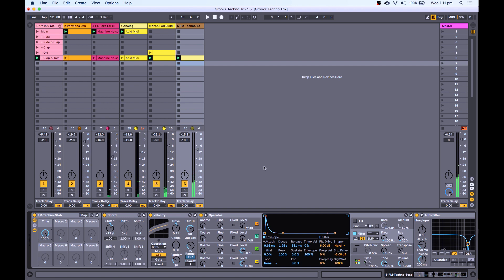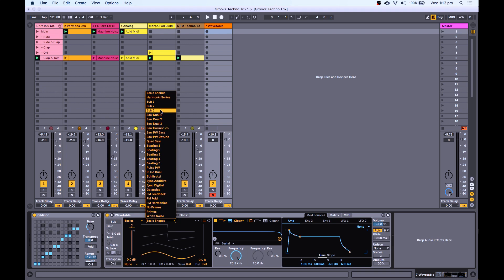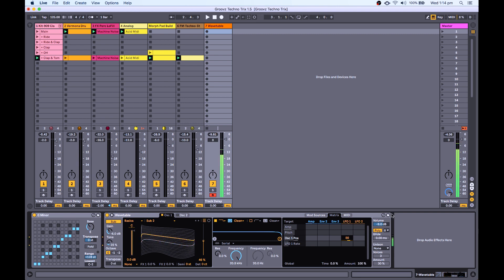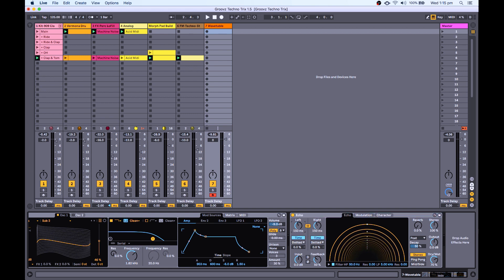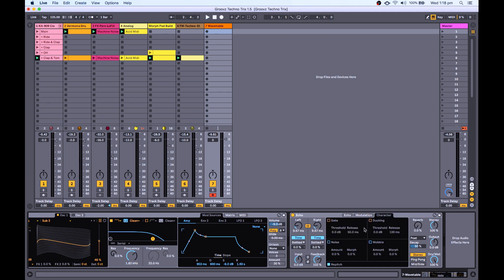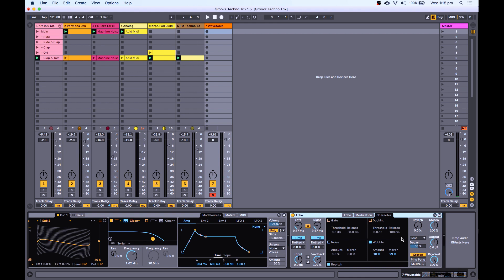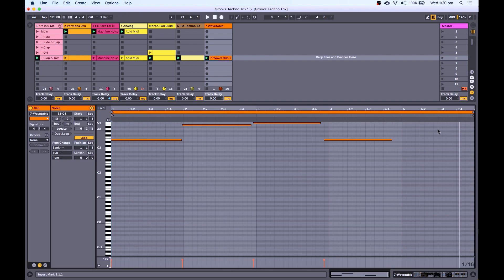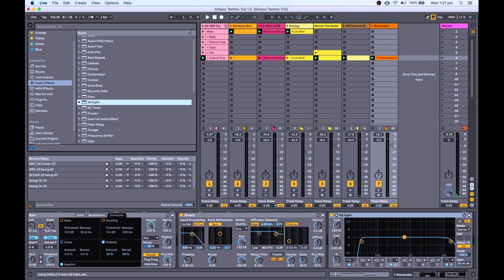Techno Tricks w/ Groov Mekanik - Episode 8 - Wavetable String and Echo Chorus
Hey peeps :) This video was recorded well over a year ago now so I thought I better upload it and finish off the 'Techno Tricks' series before I start doing something new.

... In this video I walk through making a simple string sound in Ableton Live's Wavetable and then using Live's Echo effect as a Chorus and Reverb, rather than just a delay.

These videos are very raw and simply me showing some tricks I like to use, while briefly explaining some of the technical & creative aspects behind them.

These videos will end up being a track from start to finish, so stay posted!
1 more video to go before we move on to mixing, arranging and finally mastering :D

If you wanna hear more from me, check out my Soundcloud & website;